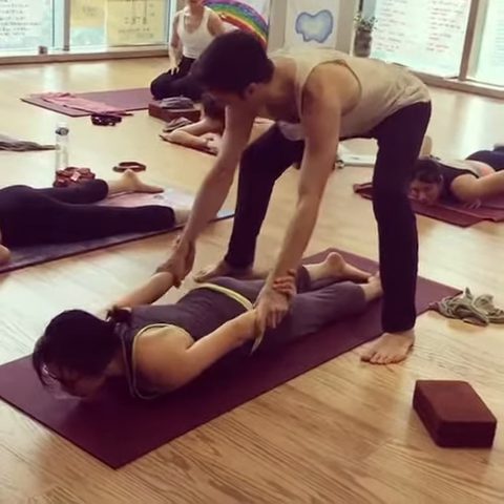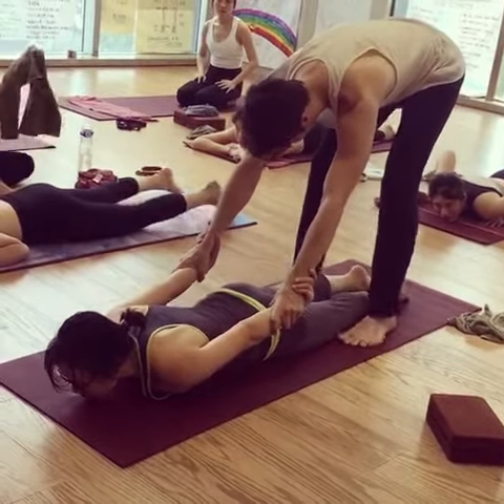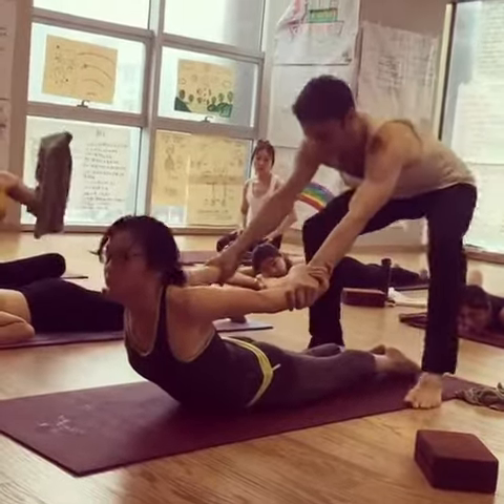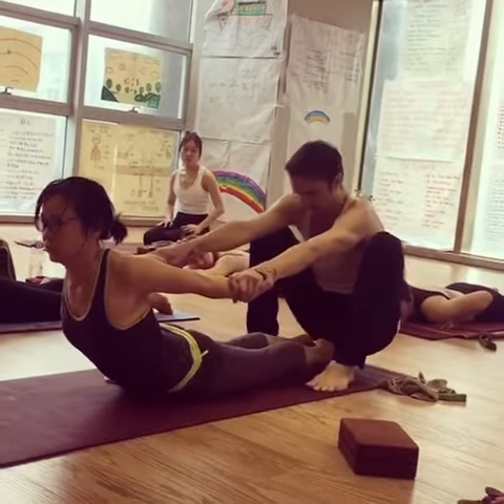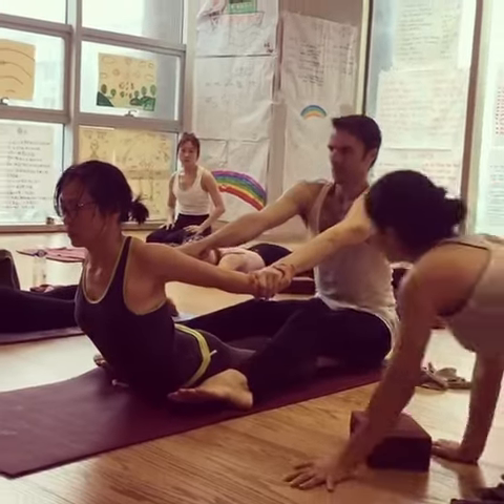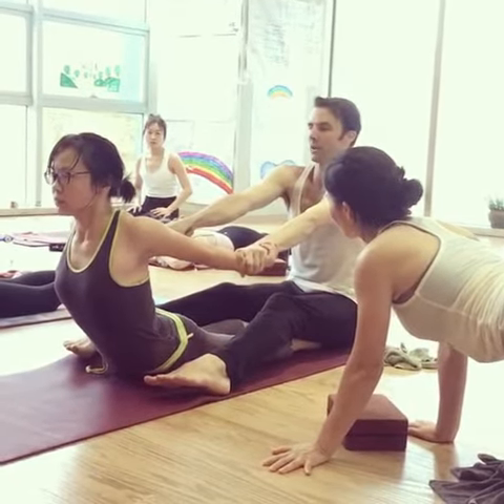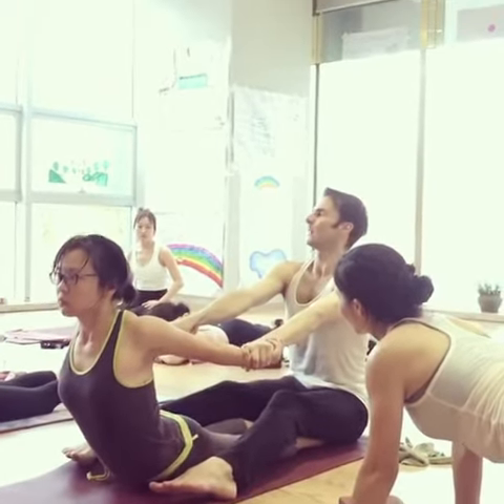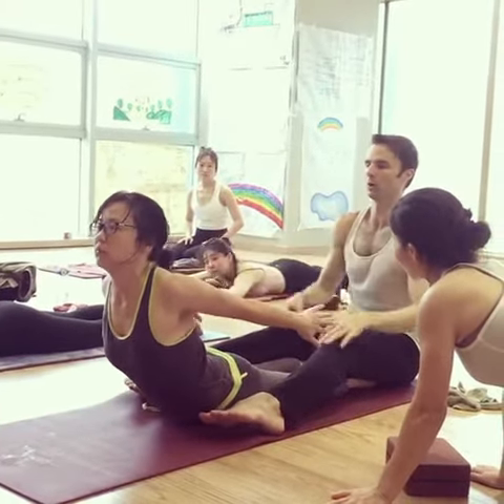Wenling - Haipoo Yoga - 200hr TT - 2019 - Partner Locust Pose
This short demo video shows how to give your partner an adjustment in the Locust Pose (Salabasana) and help them open their shoulders in extension.  You can let go and let your partner work on their back strength as well and try to stay up.